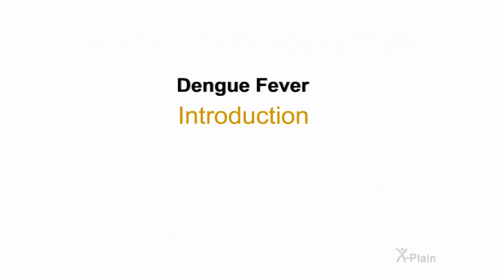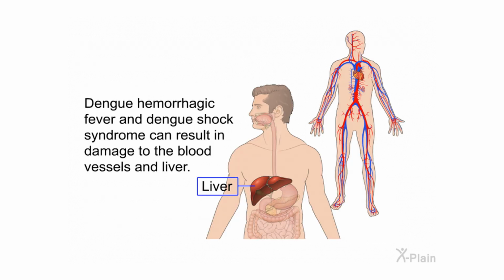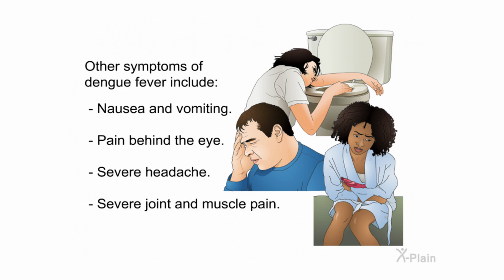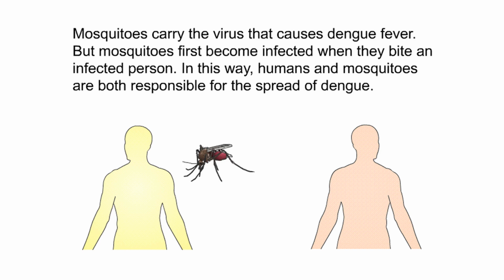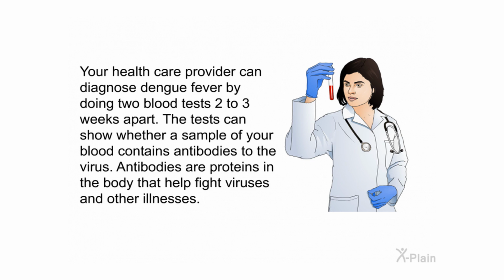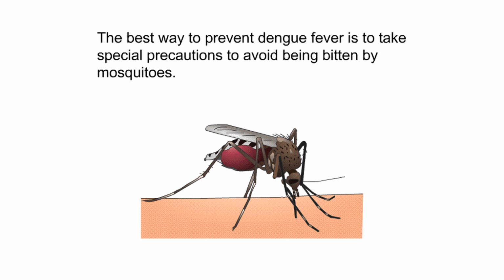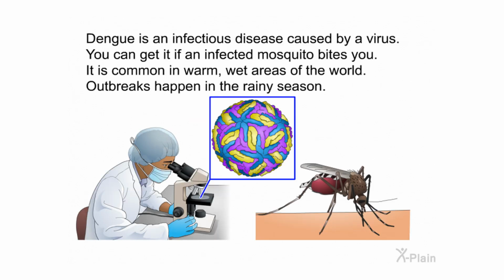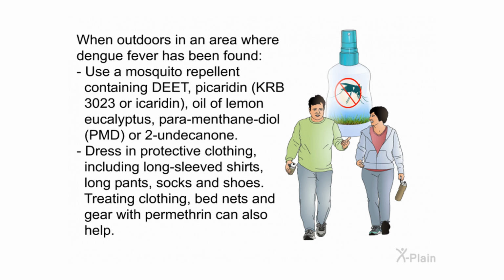Dengue Fever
This program is about dengue fever. Dengue fever is also known as break bone fever. The program contains the following sections: what is dengue fever, what are the symptoms of dengue fever, what causes dengue fever, how is dengue fever diagnosed, how is dengue fever treated and how can dengue fever be prevented.

Sections:
00:00 - Start
00:32 - Introduction
01:21 - Dengue Fever
03:14 - Symptoms
05:20 - Causes
06:23 - Diagnosis
07:16 - Treatment
08:14 - Prevention
10:06 - Summary
11:43 - End

idfk0102 Dengue Fever